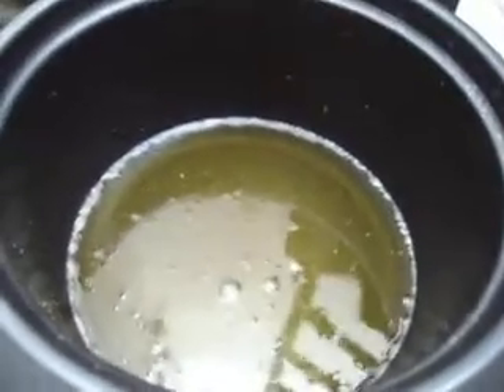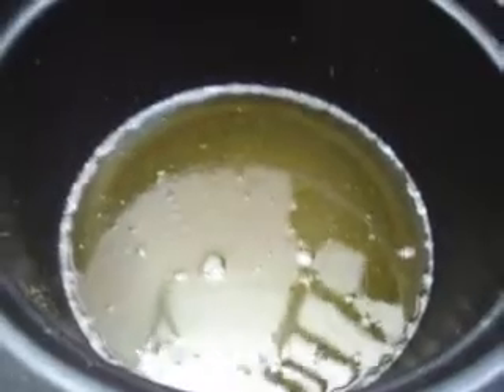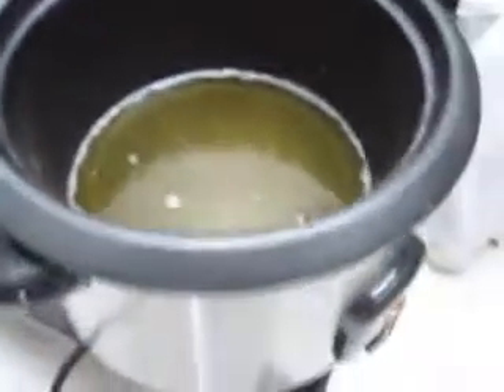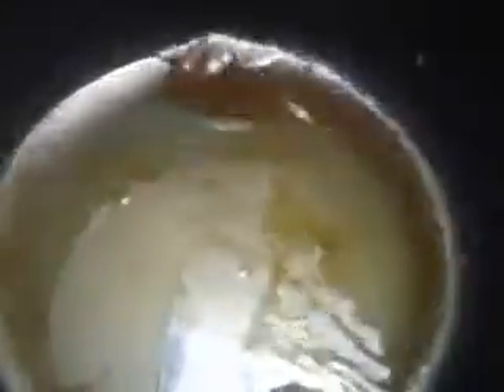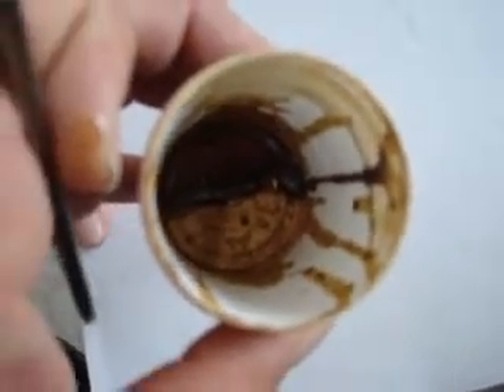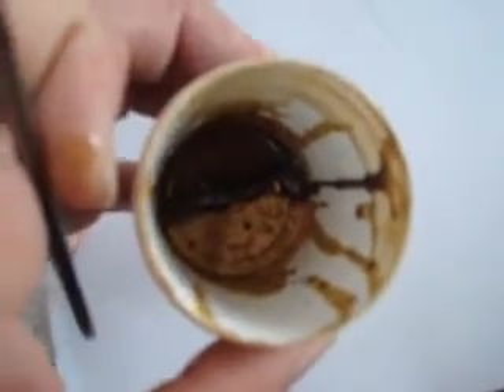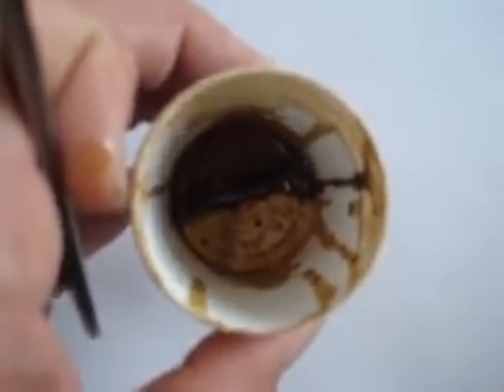cannabinoids and cancer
enough puff film about cannabis oil (hemp oil) on skin cancer